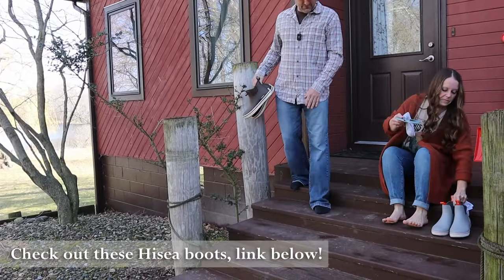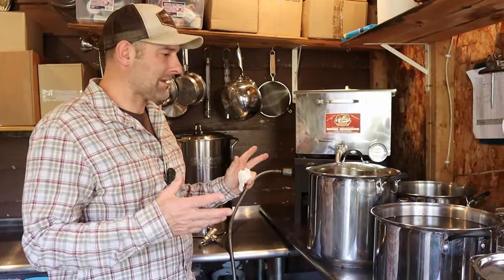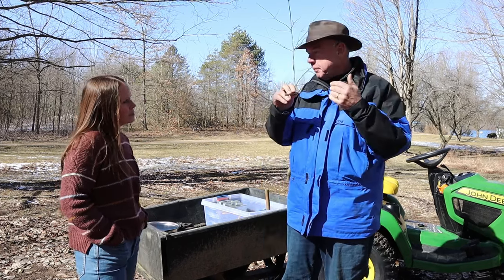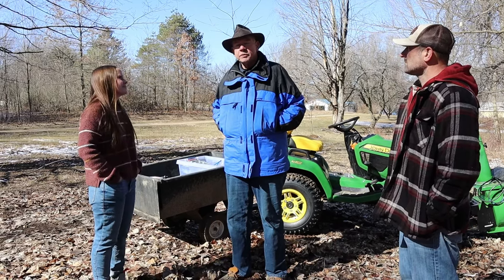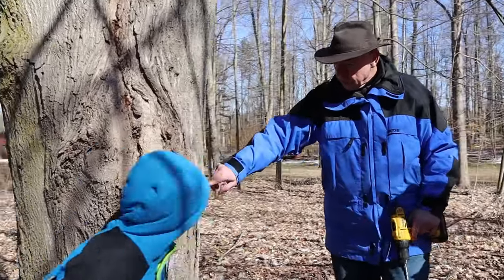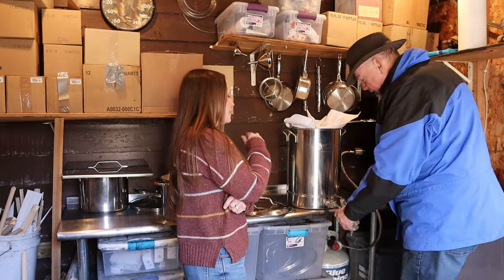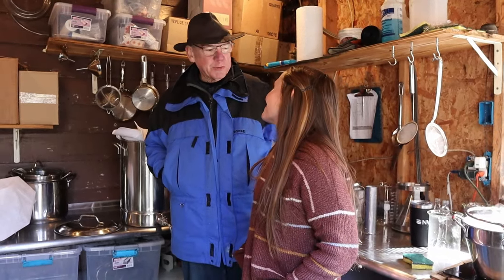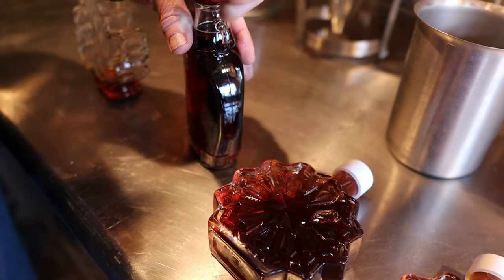How to make Maple Syrup at HOME! Maple Sugaring in Michigan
Today, Annie's dad is showing us how to collect sap and boil it down to make your own maple syrup!

Annie's Dad has been making his own maple syrup for a decade now, and his hobby has turned into a side business, selling the delicious Michigan Maple Syrup. Today he will be teaching from his vast knowledge of maple sugaring, including the science of the spring time sap running season, as well as the precise temperatures and timing necessary in the sugar shack to produce the sweet amber syrup in the end!

Amazon Store